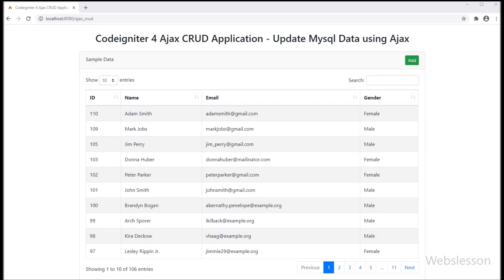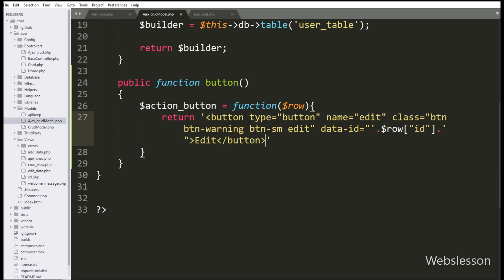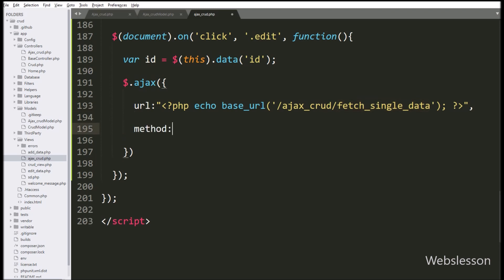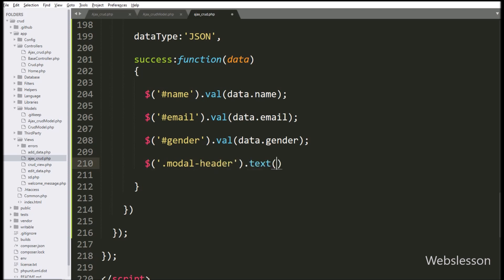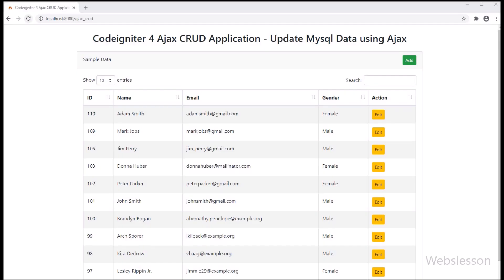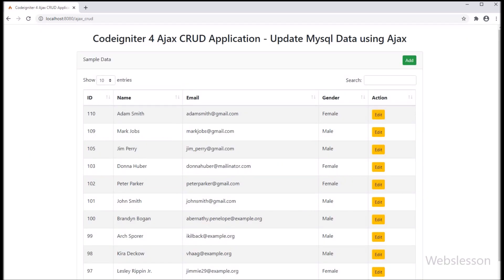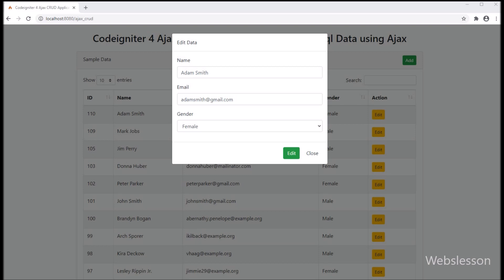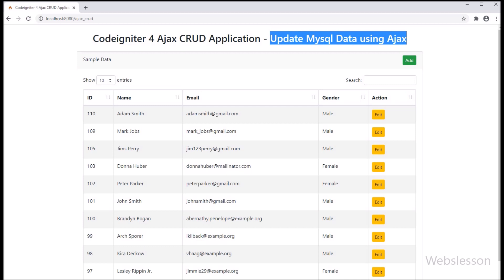Ajax CRUD in Codeigniter 4 with DataTables - Update Data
In Codeigniter 4 Ajax CRUD application with DataTables, now we will learn How to Update or edit mysql table data using Ajax in Codeigniter 4 framework with Bootstrap modals. In this tutorial, we have use Bootstrap modals for update mysql data. When we have click on edit button, then that row data will be fetch from mysql database and load in Bootstrap modals, so we can make required changes and after do changes, we can submit data using Ajax request, and that data will be submitted to php script for update data data operation. So this way we can update mysql data in Codeigniter using Ajax with Bootstrap modals.

We have put complete insert update delete data in Codeigniter 4 source code at the end of this post